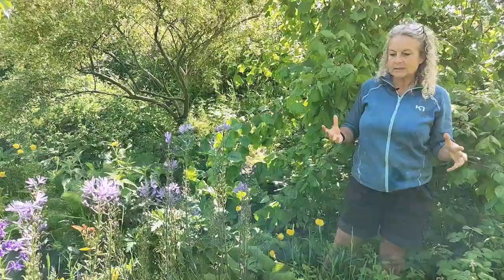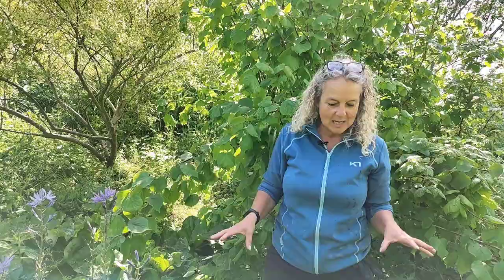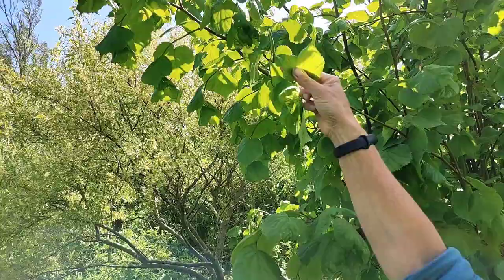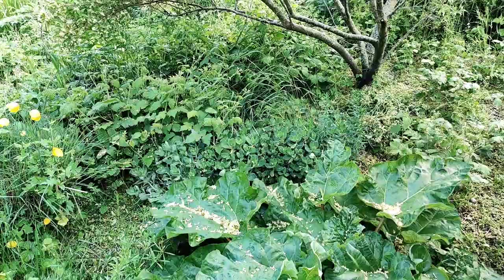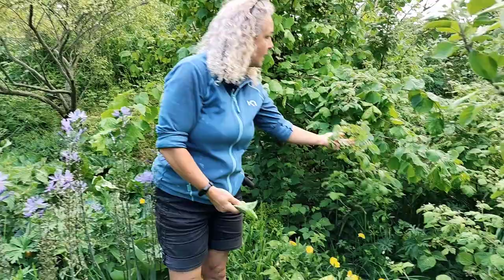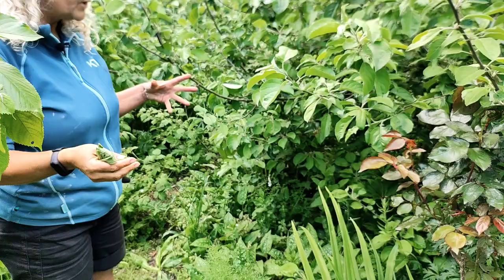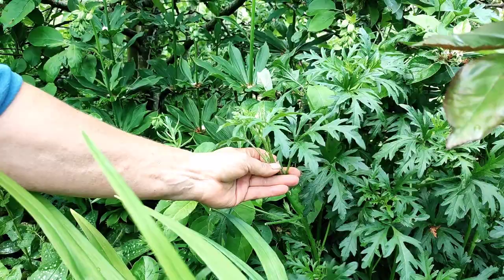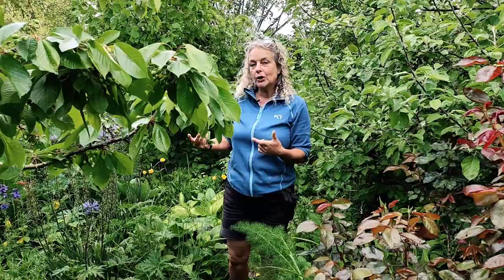19 different crops in a 5x5 m Space in The Food Forest! Permaculture Nordic Food Forest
The Food Forest is now around 8 years old, so we are approximately in the middle of succession - meaning that most of the trees will be full grown in another 7-8 years. It is interesting to follow how the changing growing conditions determine what grows where. In this 5 x 5 meter space I found the following crops:
Camassia
Tilia Cordata/Lime
Hosta
Sorrel - de Belleville
Fennel
Stingy nettle
Woodland strawberries
Strawberries
Martagon lilies
Daylilies
Rhubarb
Sedum
Malva
Apples
Cherries
Eleagnus umbellata
Black Currants
Rosemary
Raspberries
Lungwort